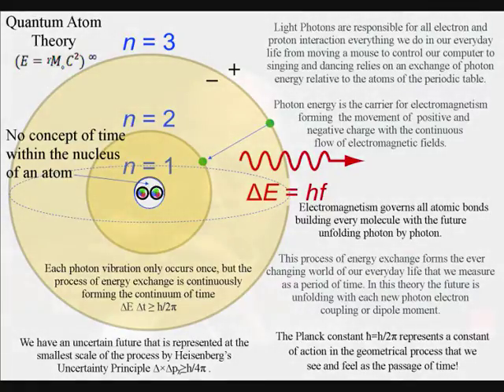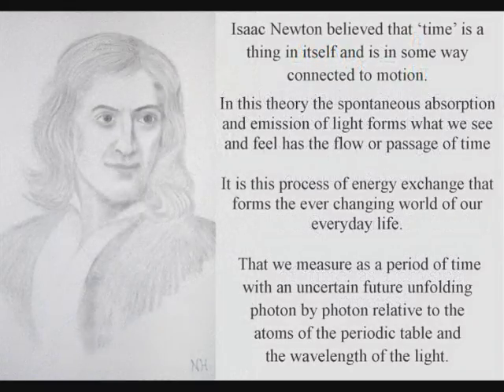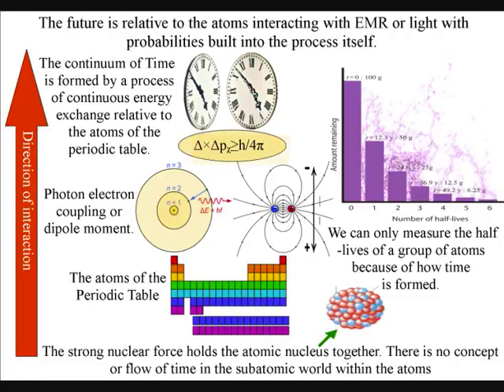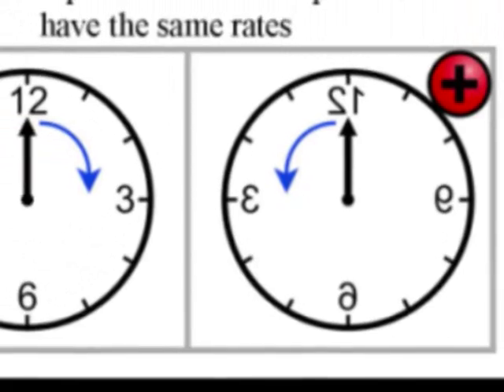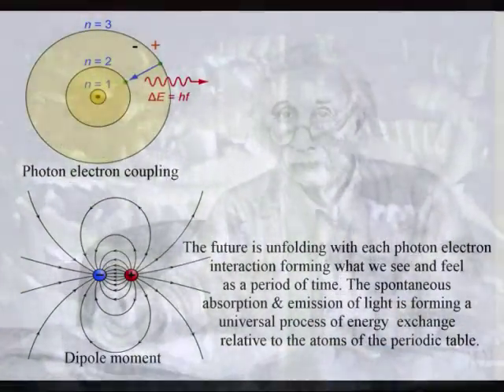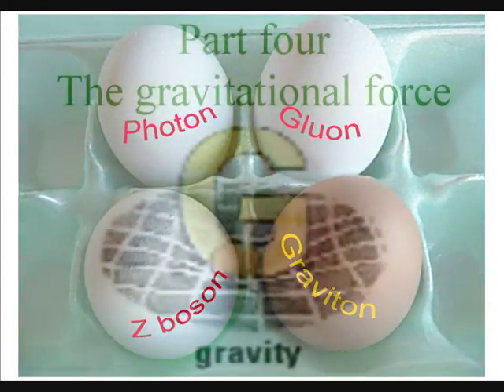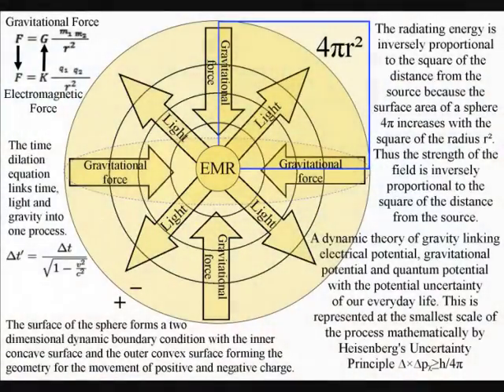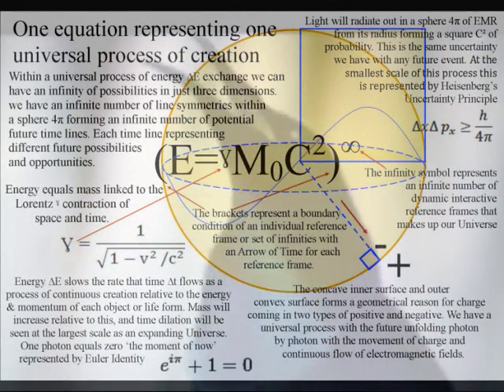The Timeless Quantum World of the Strong Nuclear Force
It is hard to imagine a timeless world, but that is what we have within the Nucleus of an Atom that is governed by the Strong Nuclear Force. In many theories there is no explanation for the timeless nature of the Atomic Nucleus, but in this theory nothing could be more logical. Because in this theory the process we see and feel as the passage of time is formed be the light of the EM spectrum interacting with the electron cloud of probability the surrounds the Atomic Nucleus. This process of energy exchange is outside of the Atomic Nucleus and is not governed by the Strong Nuclear Force it is governed by the Electromagnetic force. This theory can also give us a reason why we have four fundamental forces that have such different characteristics.